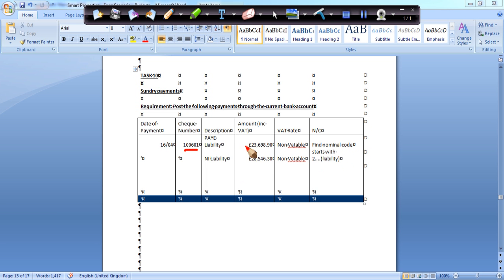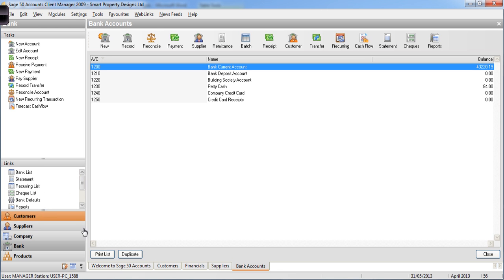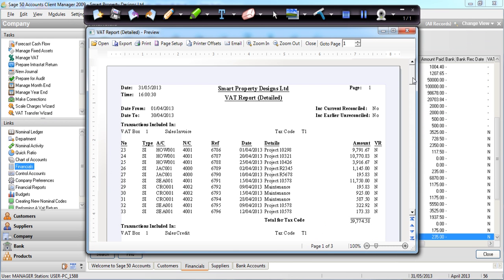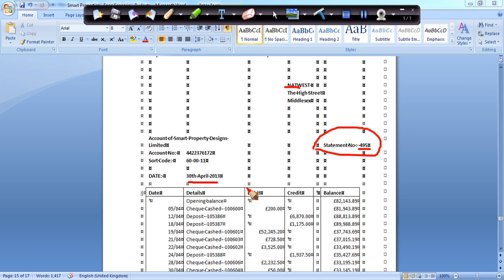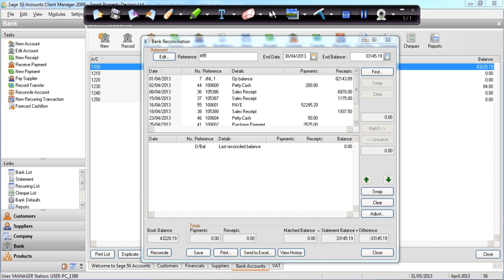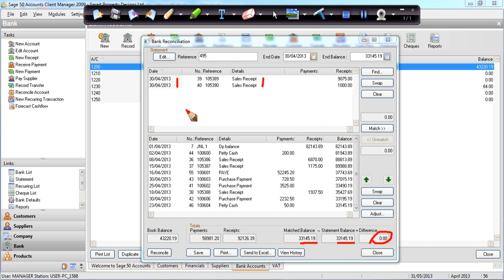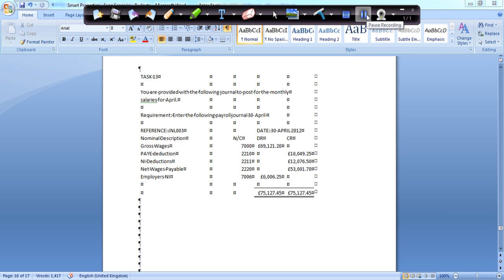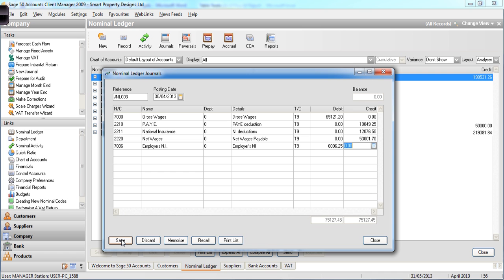Smart Property (part 5)